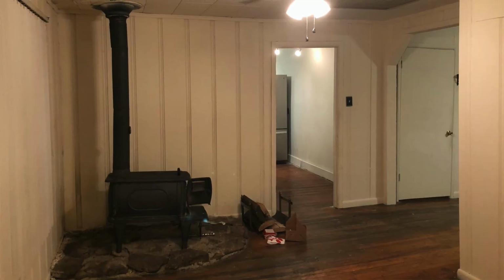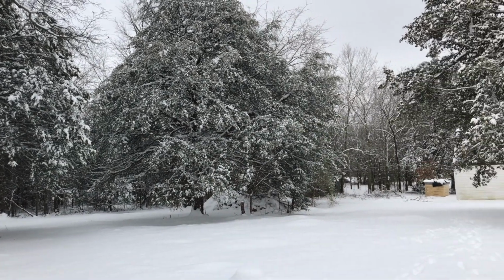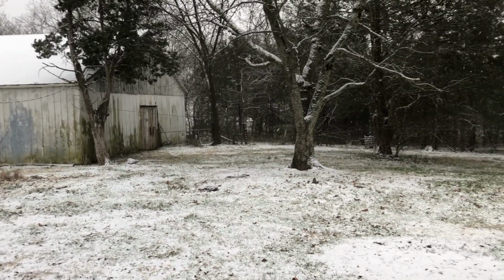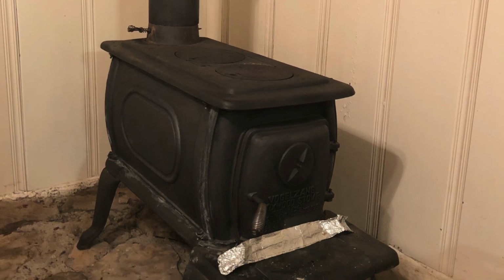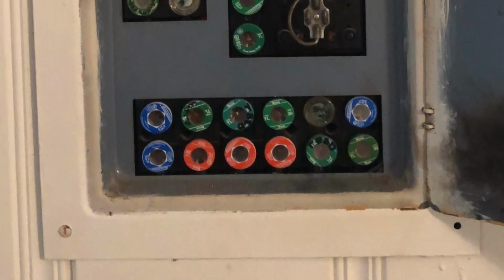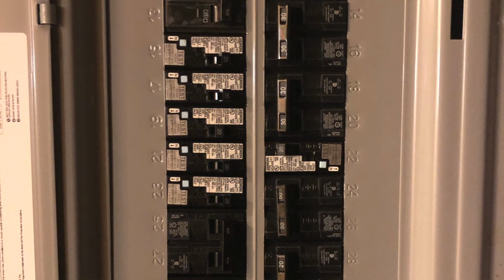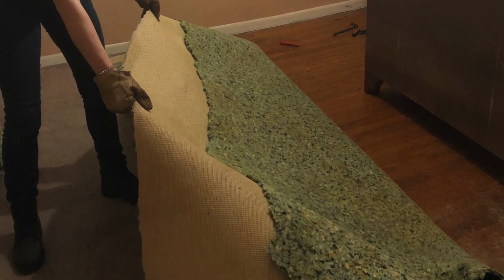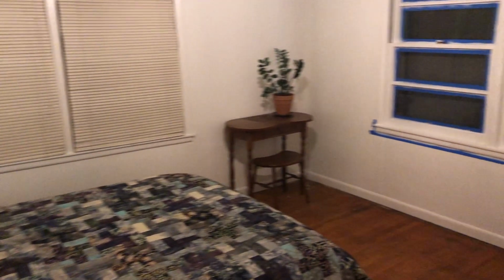Our Fixer-Upper Farmhouse | PHASE 1 RENO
We've lived here for 6 months now - here are the top 3 safety repairs we had to do, plus some things we did right and some things we did WRONG!

The ONLY 35 Ingredients You Need to Make Budget-Friendly Real Food Meals!
Most Popular Posts -
Other Places You Can Find Me :)
Hi Cheapskate Cooks! I’m Steph Jenkins, and my goal is to help you save money and eat healthy. I write at CheapskateCook.com, where I share recipes, grocery hacks, tutorials, and motivation to help guard your health and your budget.